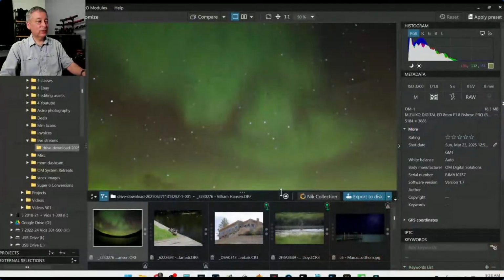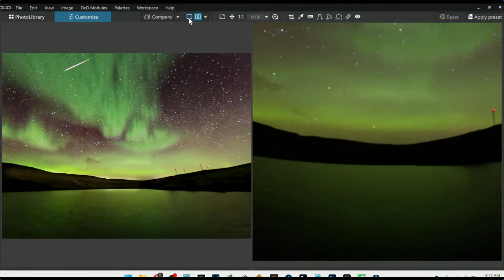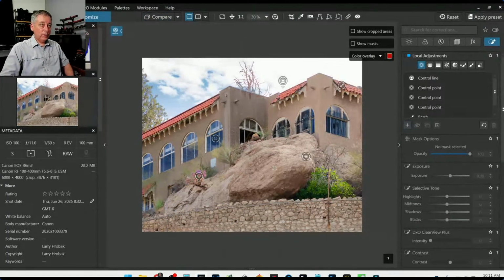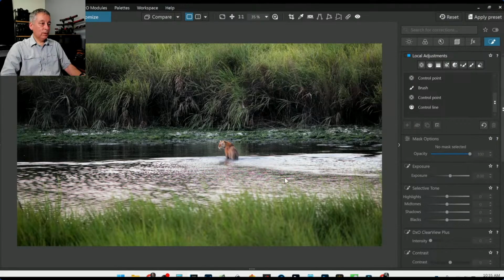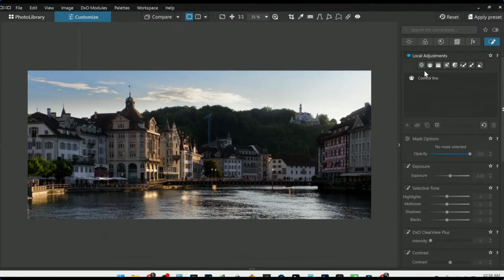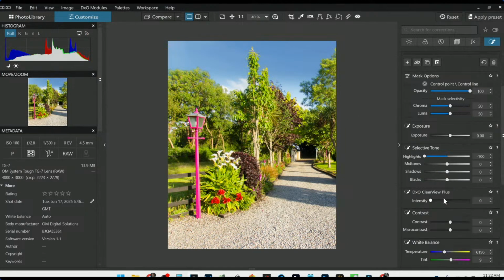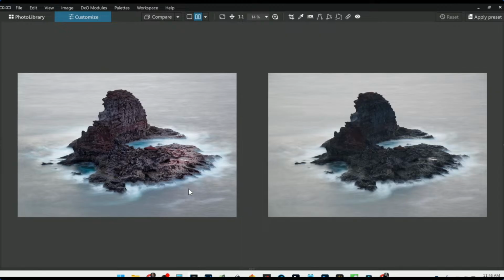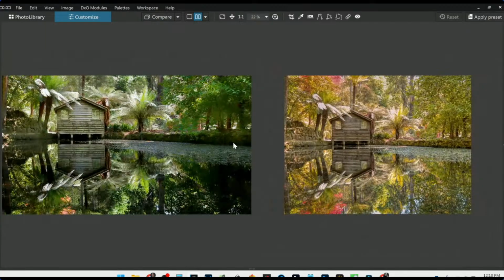Photo Editing Live with DxO Photolab 8: Send me your photos - Link Below!